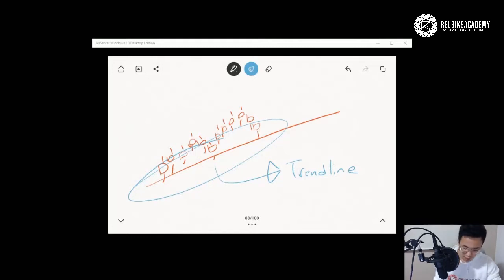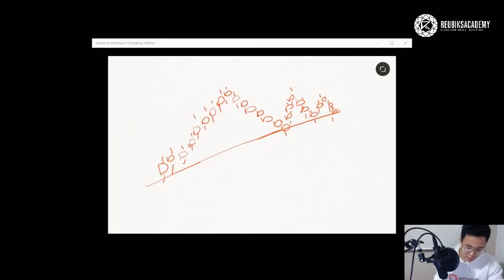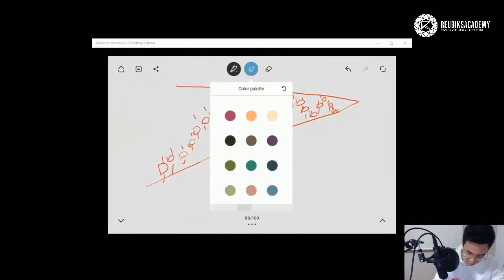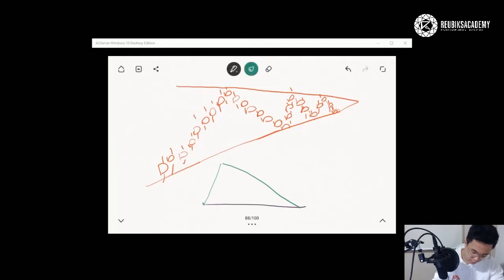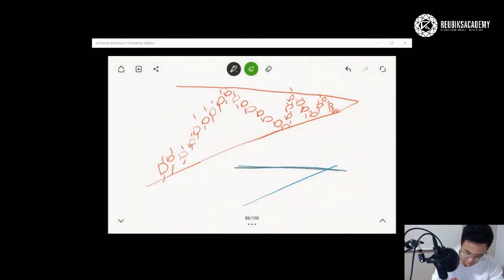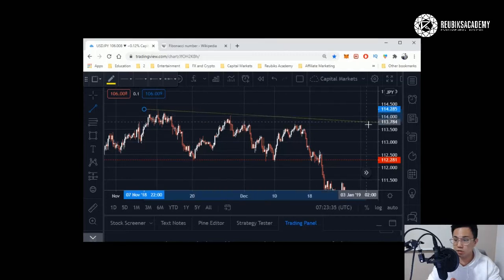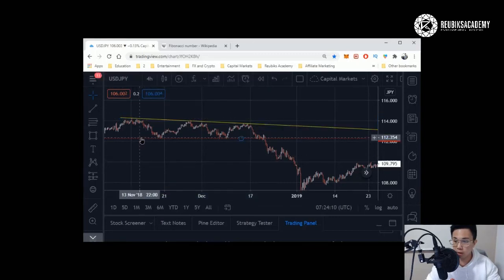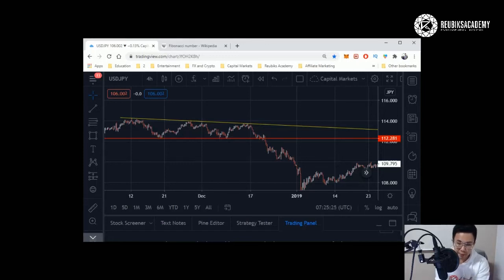Stock Analysis! Beginner's Edition - Triangles